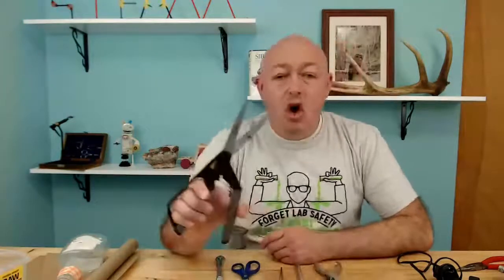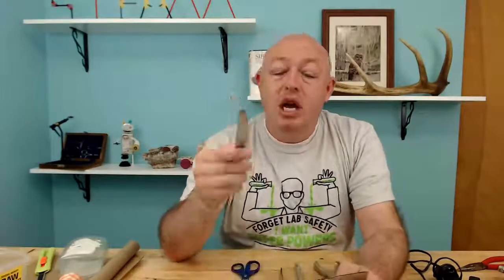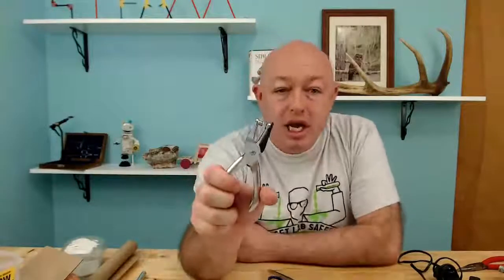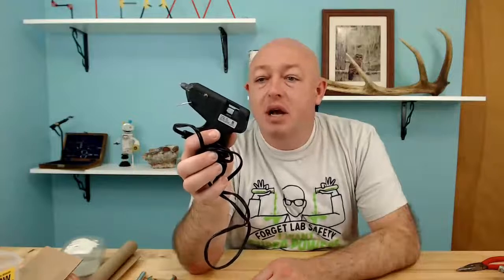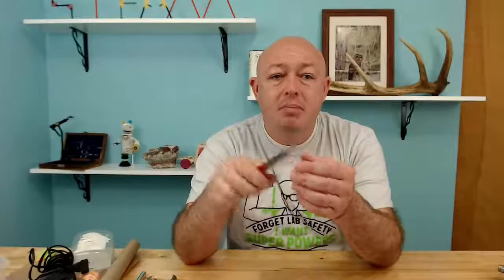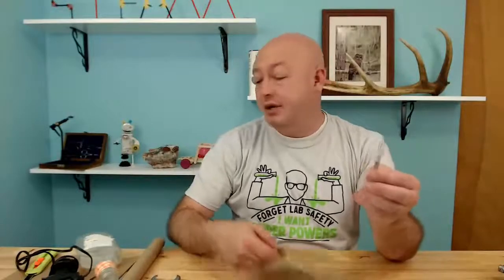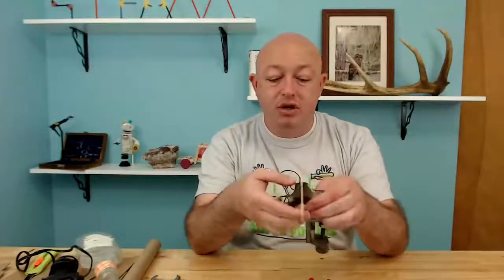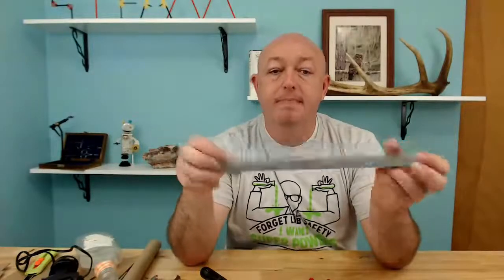Beginner Makerspace Tools - DIY Kids at Home Makerspace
Ready to create an at-home Makerspace to promote design, problem-solving, creativity, brainstorming, and collaboration for your kids?  Yeah, it does all those things.

These are essential starter tools for your Makerspace.  It DOESN'T have to be expensive!  These tools will get you well on your way without a garage full of power tools.

We've got a printable list for a basic Makerspace!  You don't have to remember what is in the video, just head to our website to grab it for FREE.